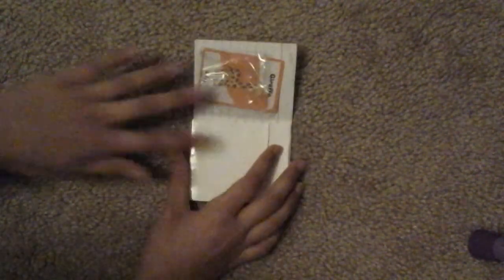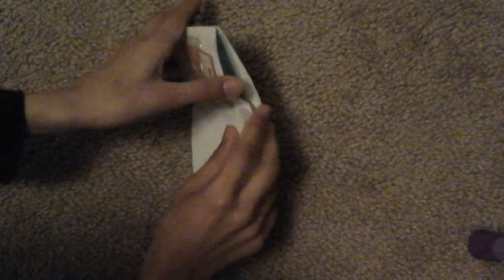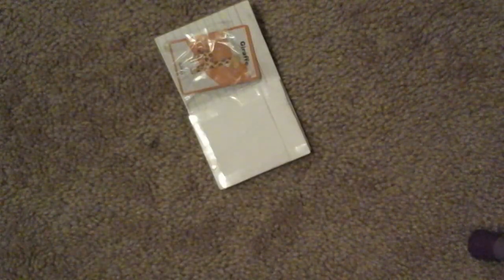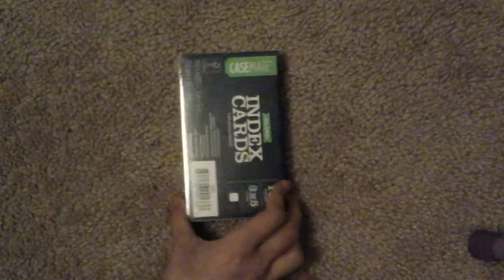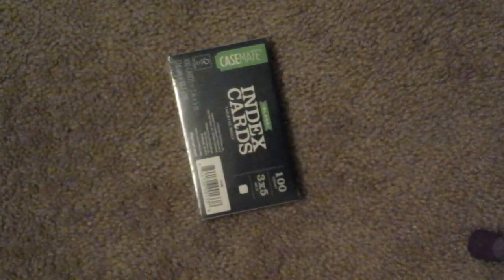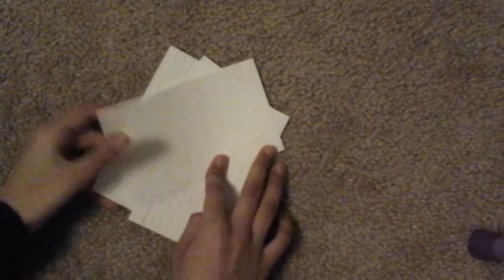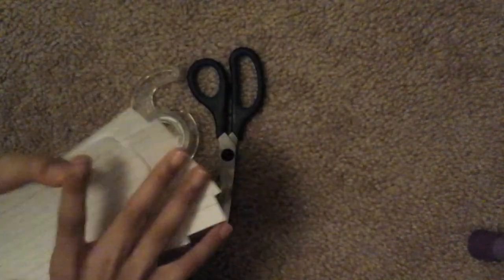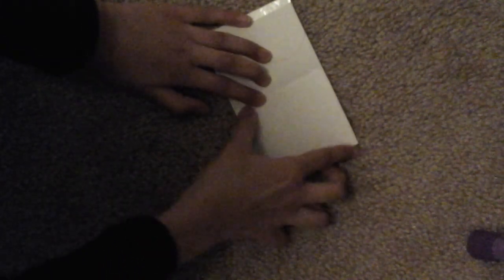How to make So Cool paper Wallet. [Sumayia Shahid]